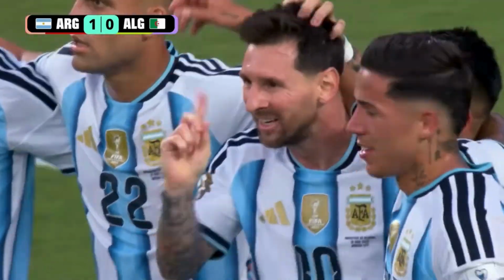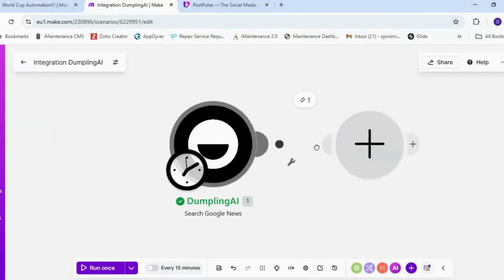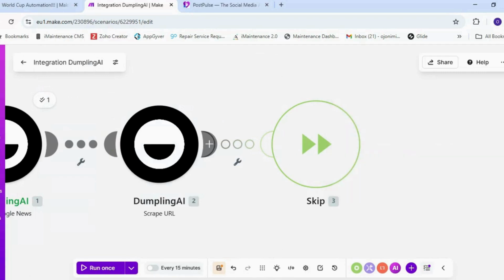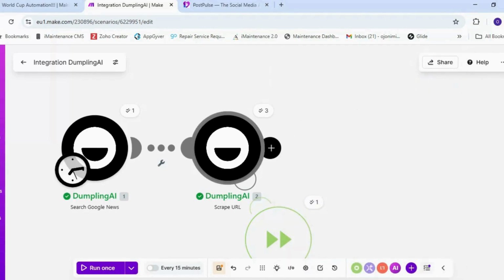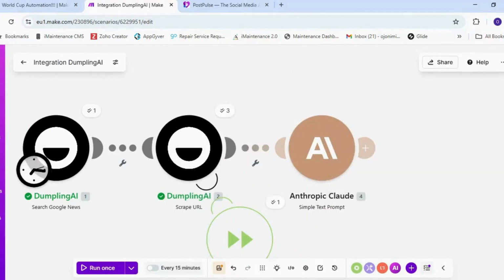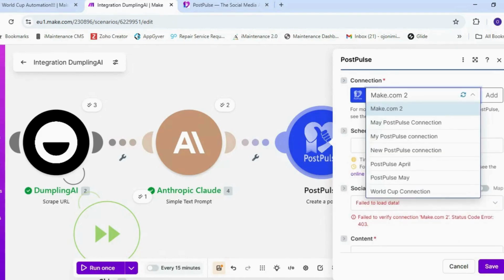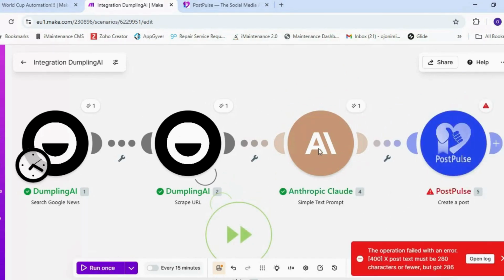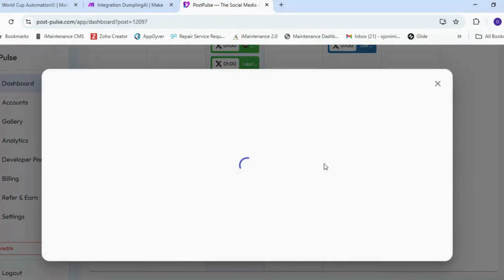Create a World Cup Automation in Make.com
The beautiful game is here and world cup fever is here, with millions of fans and millions of online engagement, the current best strategy for growing your online engagement is providing up to date information as the tournament progresses. In this video, you're going to learn how to create an automation that leverages the FIFA world cup to create an efficient content strategy.

 What You'll Learn:
Step 1: Search Google News - Fetch google news articles covering the tournament and group matches, using Dumpling AI.
Step 2: Scrape URL - Scrape the fetched URLs for article summaries, using Dumpling AI.
Step 3: Create Social Media Post - Turn your extracted summary into a social media post using Anthropic's Claude.
Step 4: Schedule Post - Schedule post on PostPulse.

Tools Used in This Video:
Make.com - The automation engine.
Dumpling AI - For fetching news posts and scraping URLs.
 Anthropic's Claude - For turning article summary into social media posts. PostPulse - To manage and schedule your social media presence.